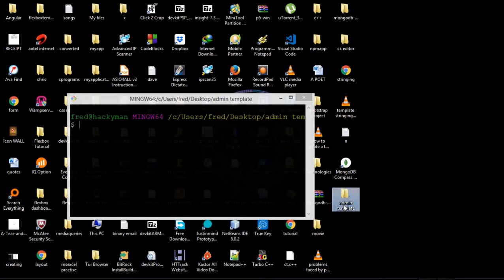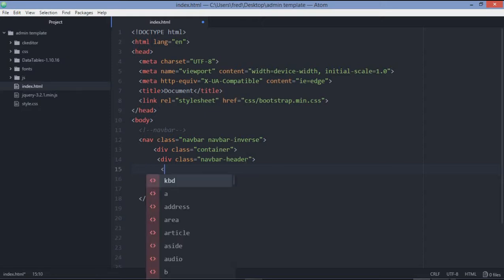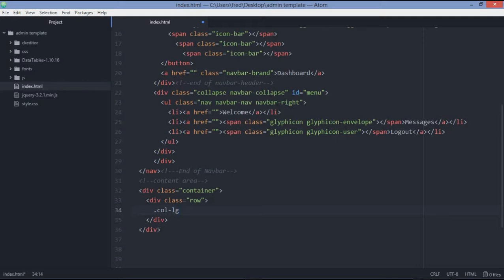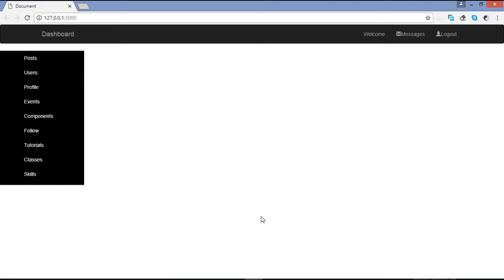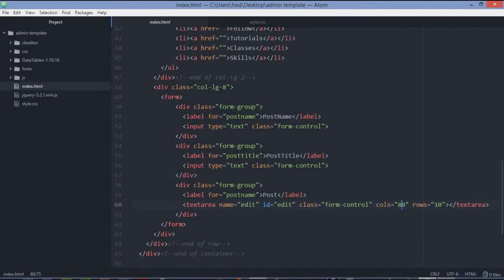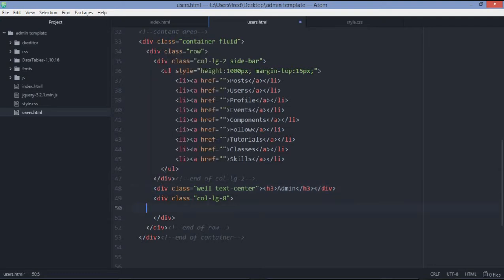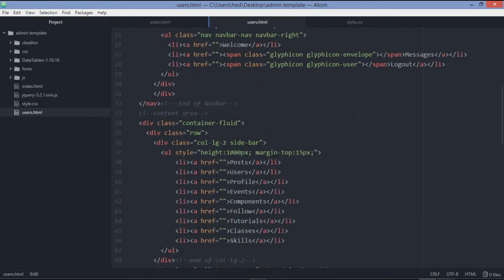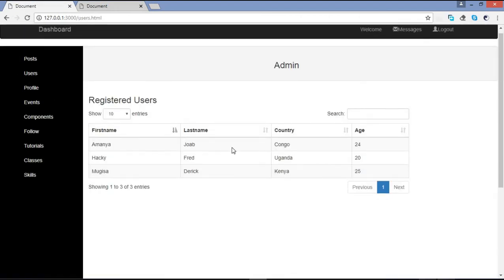How To Build CMS Admin Template With BootStrap